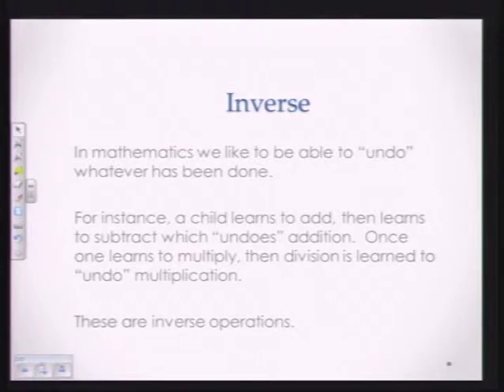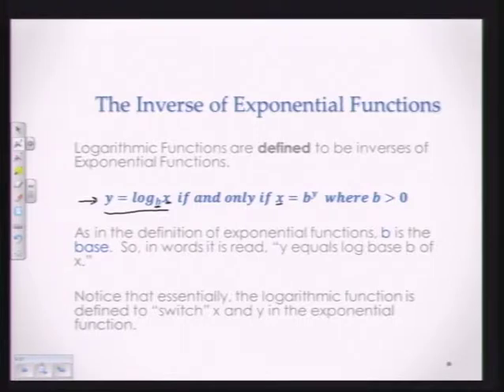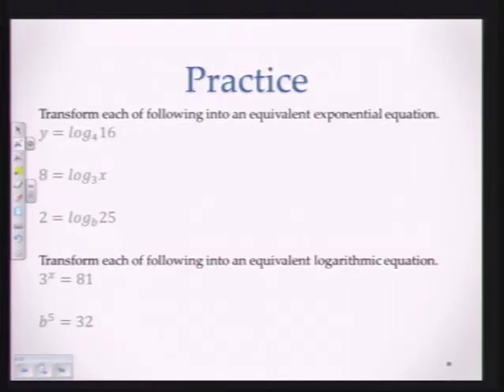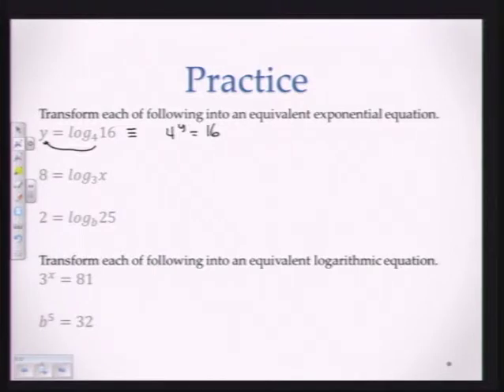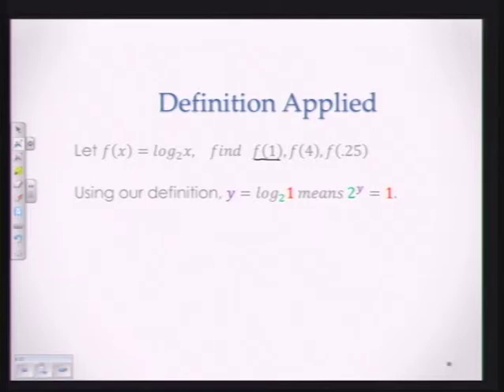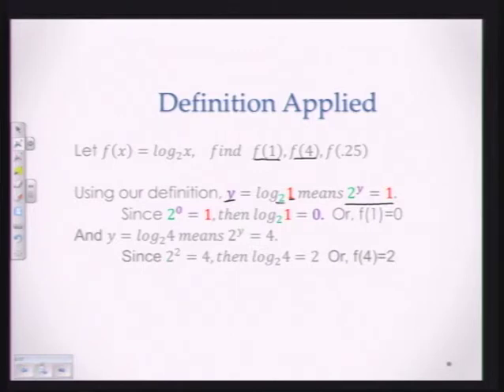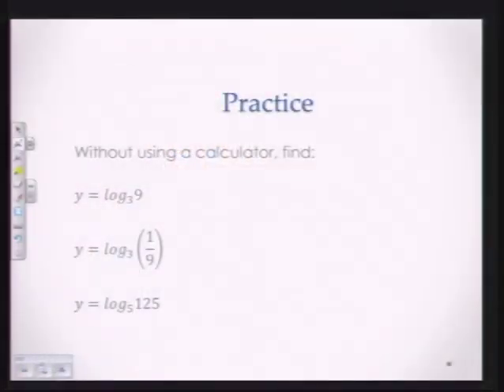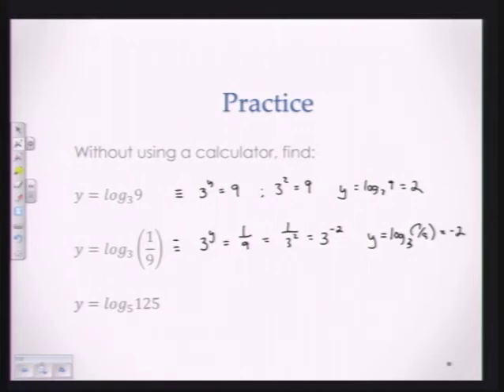Segment 56 - Intro to logarithmic functions